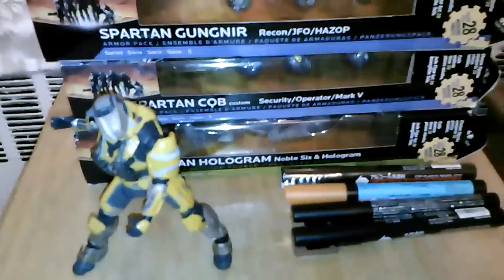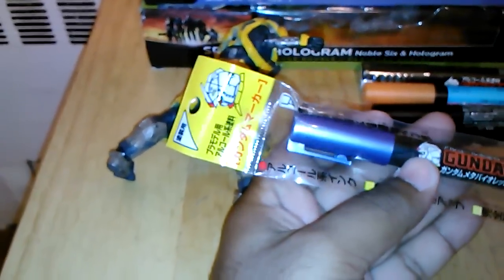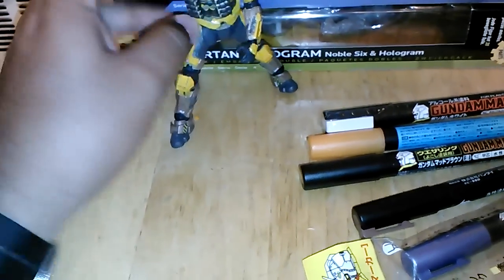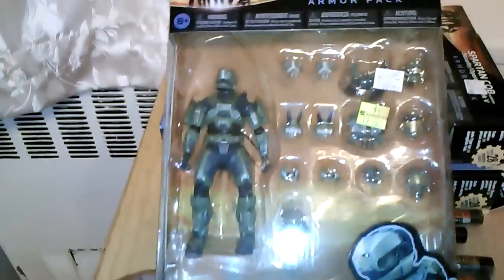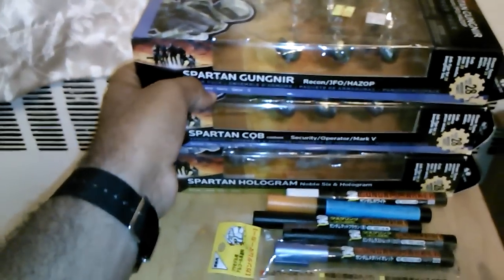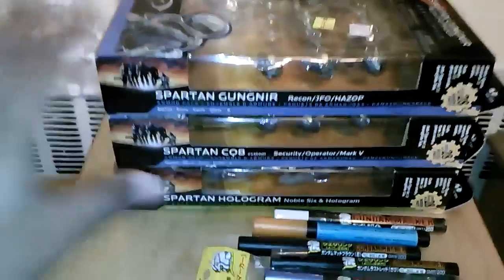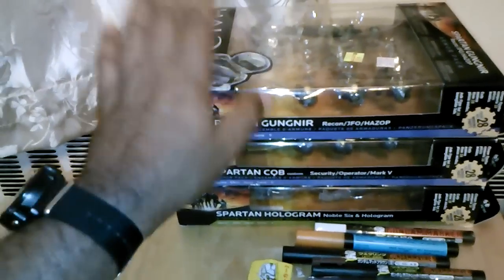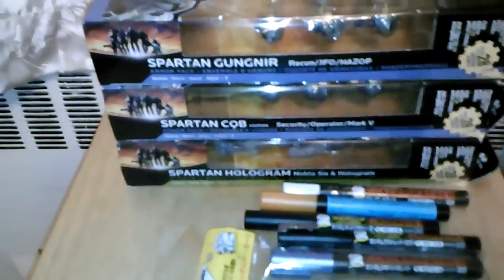Aries0083's Halo Reach Toy Haul and Vlog!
This is a quick update to let you guys know of this awesome K-Mart sale which ends this Saturday! Don't forget your rewards card!

You put your vlog in my peanut butter!!